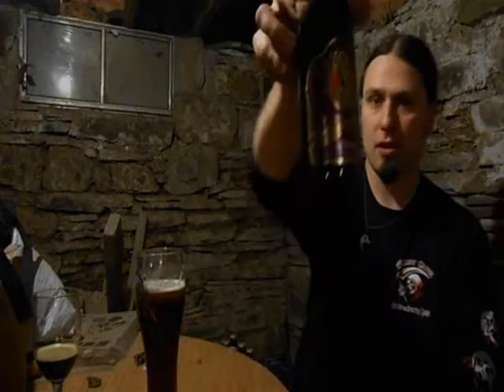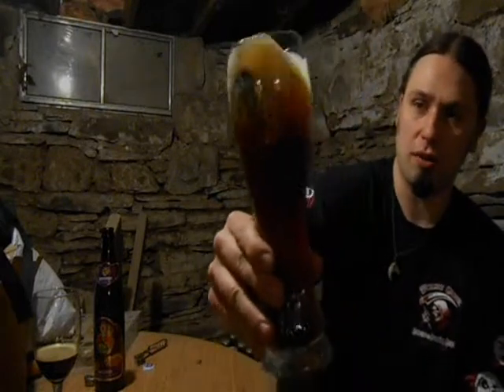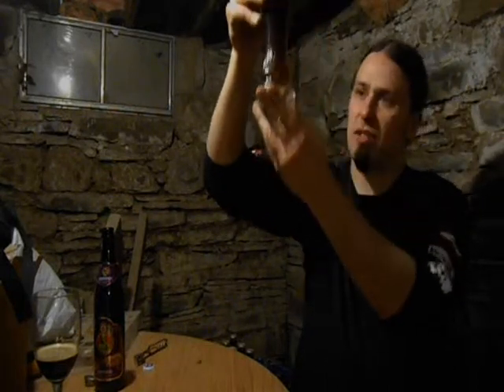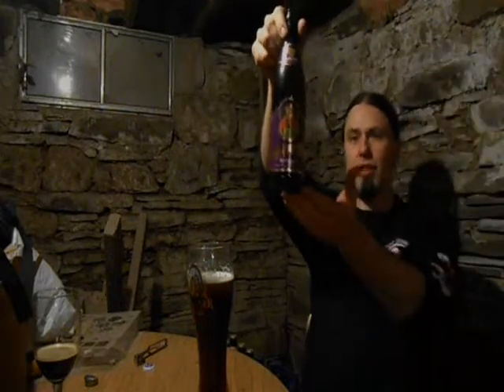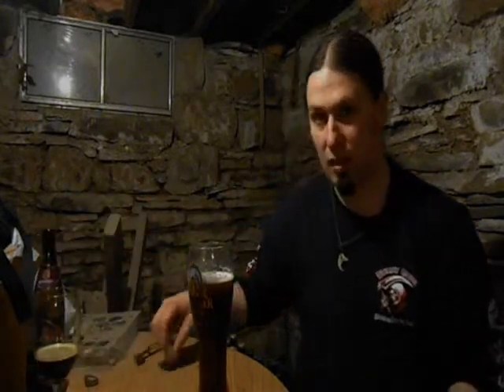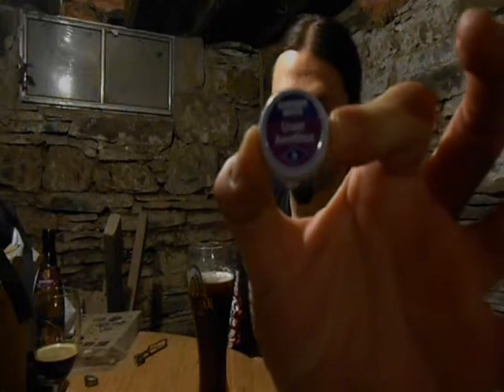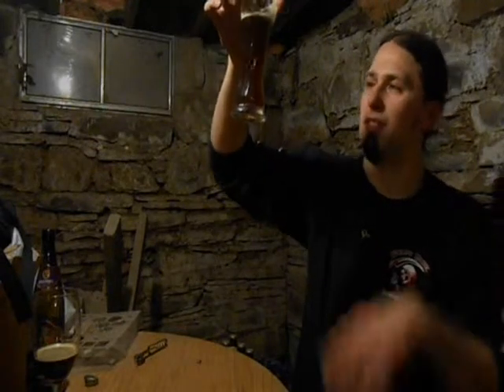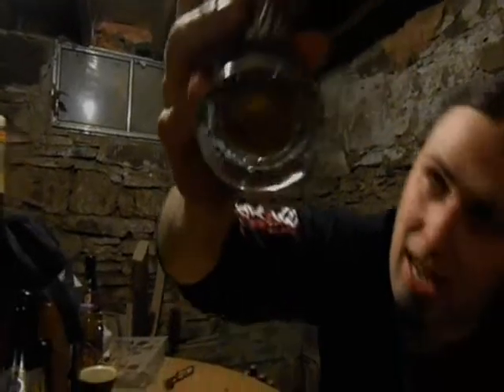Schneider Weiss - Aventinus - PABrewNews (German Craft Ale)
Brewed by:
Weisses Bräuhaus G. Schneider & Sohn GmbH
Germany

8 out of 10
Style | ABV
Eisbock |  12.00% ABV